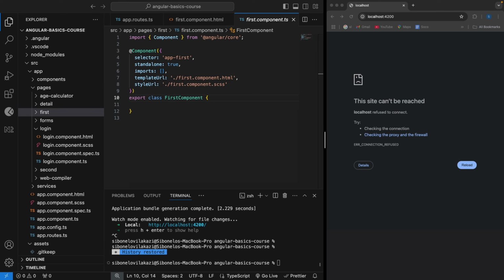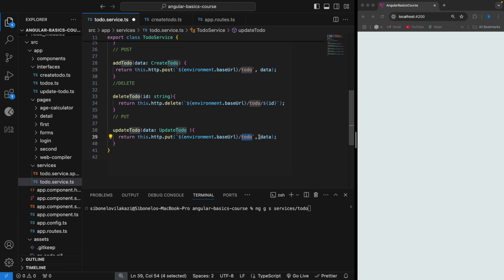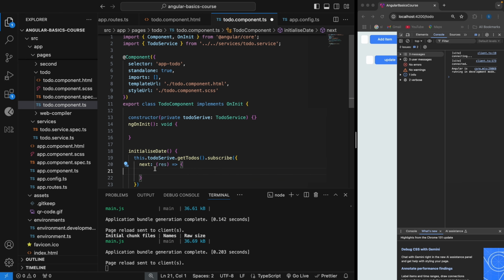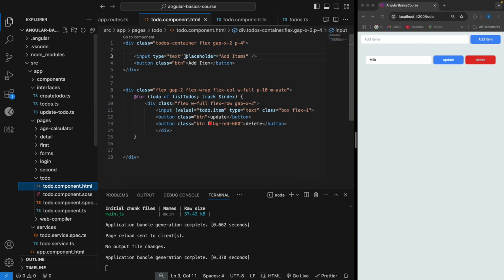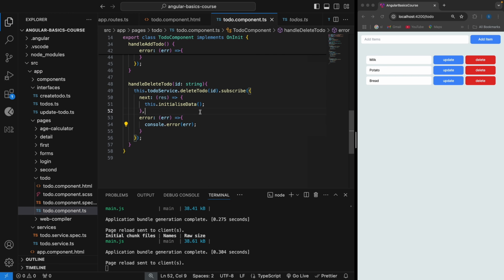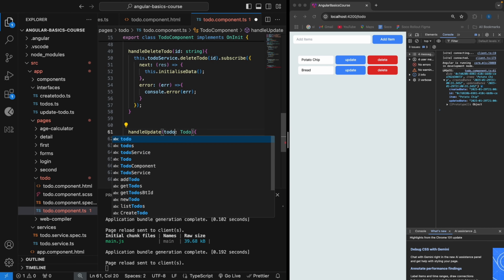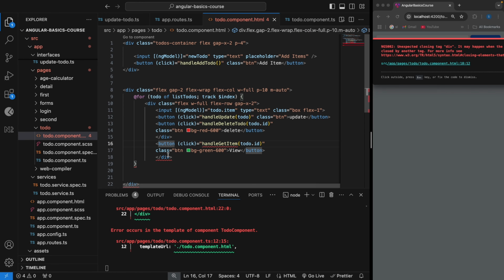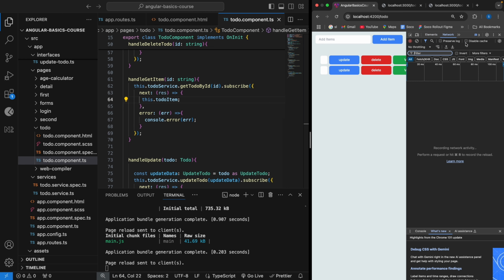🚀 API Integration with Angular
In this tutorial, we’ll dive into API Integration with Angular and learn how to connect your Angular application to a backend server using RESTful APIs.

✅ What You’ll Learn:

How to set up Angular services for API calls

Using Angular’s HttpClientModule to make GET, POST, PUT, and DELETE requests

Handling API responses and errors effectively

Best practices for organizing your API integration code